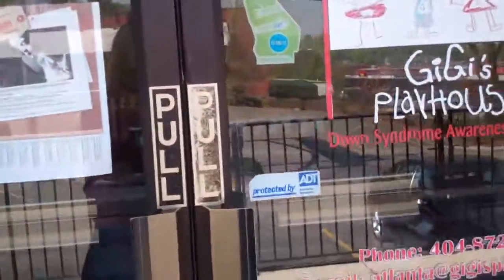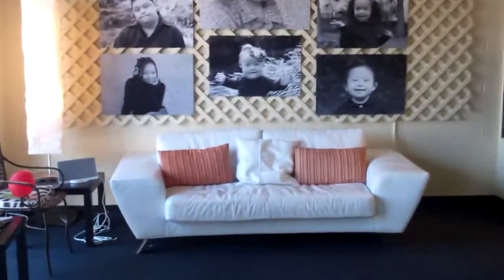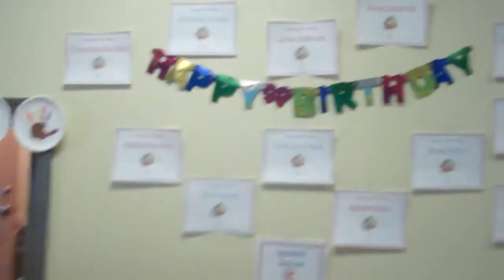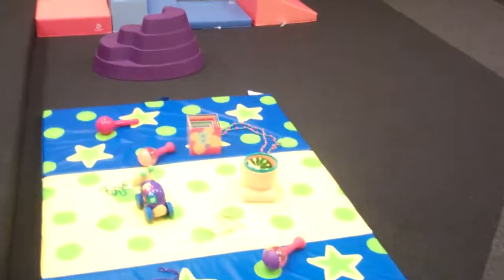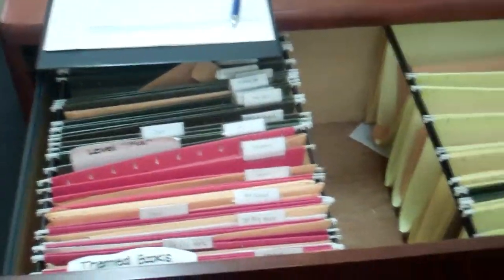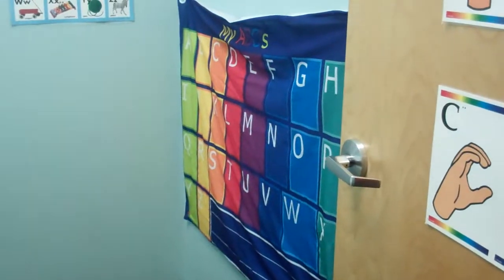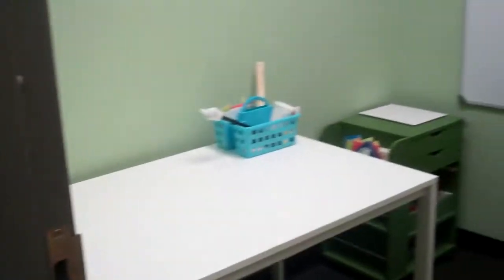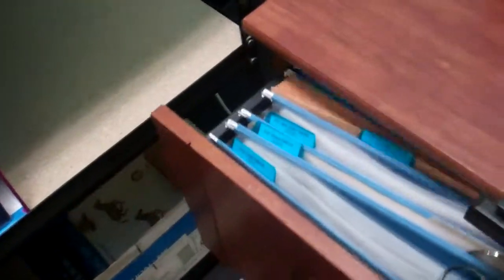ATL Playhouse 4/10/2013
Video tour of GiGi's Atlanta